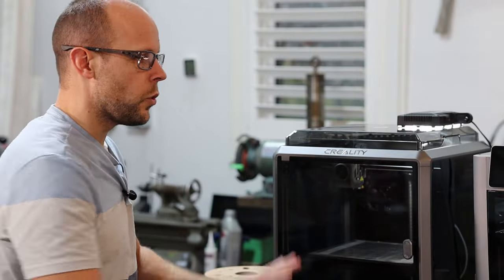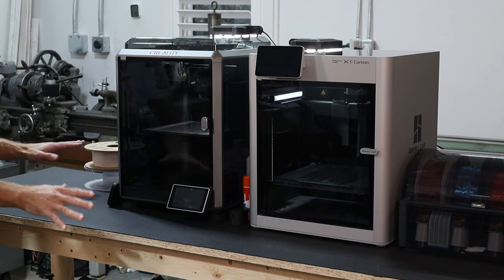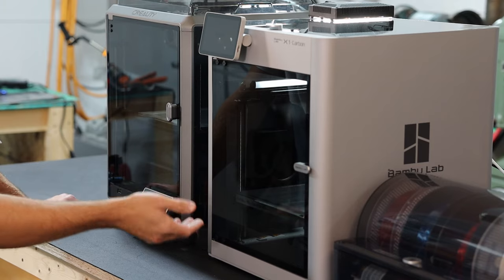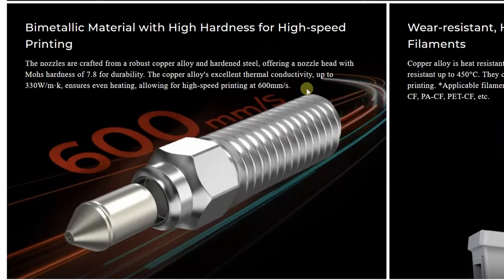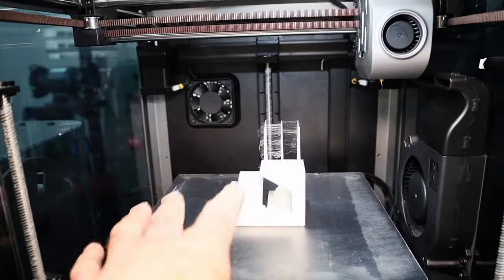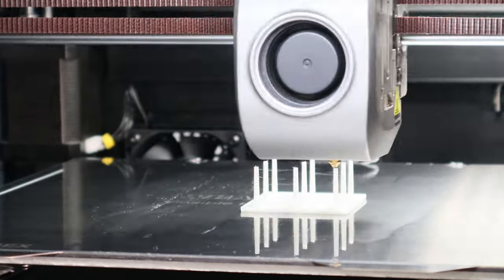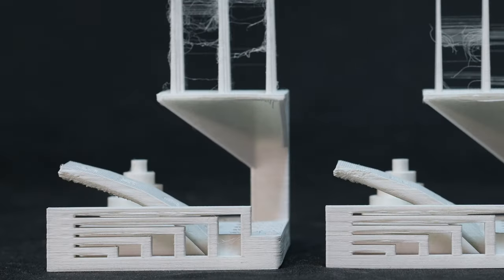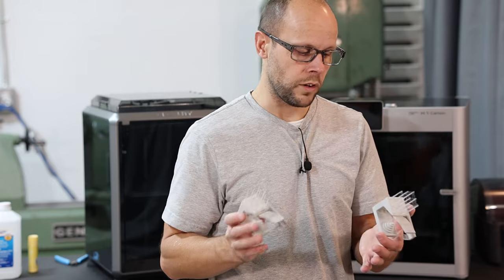Printer VS Printer - Creality K1 faces off against the Bambu X1C at HIGH SPEED - Who Wins?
If you're a fan of Bambu Printers, or a fan of Creality printers, this is a must-see.  In the Green... corner we have the Bambu X1C weighing in at 1200US, and in the Blue corner we have the Creality K1, coming in well under weight at 600US, does the underdog have any chance at all.  Who will come out on top in this David and Goliath ultimate match?

We're going full time! Help to make it a Success!

I've been wanting to pit these printers against each other for a long time, but with different slicers and different printers, there were going to be too many variables.  I run with Orca slicer on both printers now, and that is what changed everything for me.  It opened the door to do tests like this, one slicer, two printers.  Printer vs Printer, and we're running them at the highest speeds we're able to get to at this point.  If this video has enough likes, I can buy some upgrades and do a follow up video getting these printers to their absolute max speeds, or maybe even beyond.

If you've noticed a little different video format, I'm working hard to get more and better content out on a regular basis, I'm trying out a few different things to see which work the best.  Hopefully you found the video entertaining and informative, I'll be sure to start to add some humor when I get a little more comfortable with the camera and my shiny head.

NEW MIC (I bought this)
- Rode Wireless ME mic (Saved me about 4+ hours/vid)
- Mag clip (Super handy, but a little pricy)